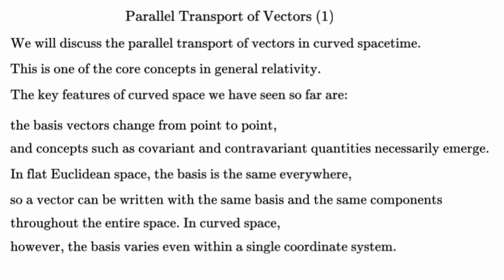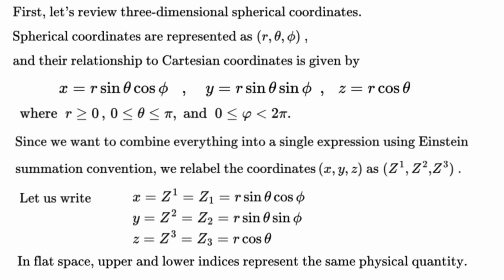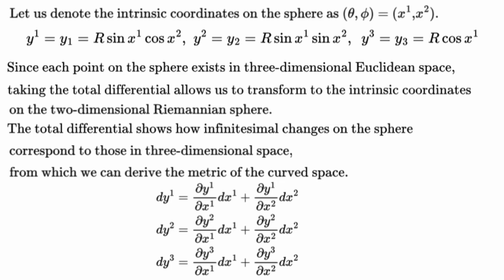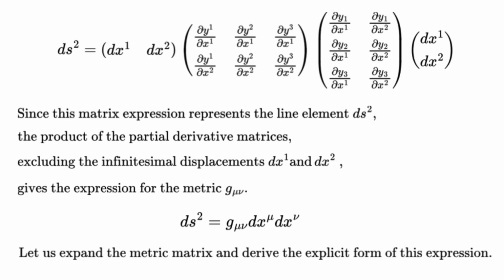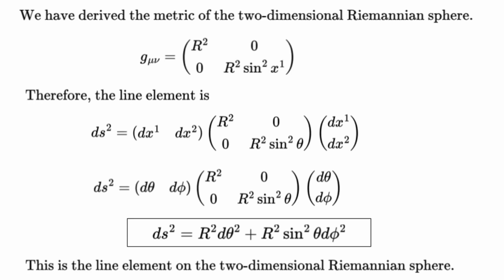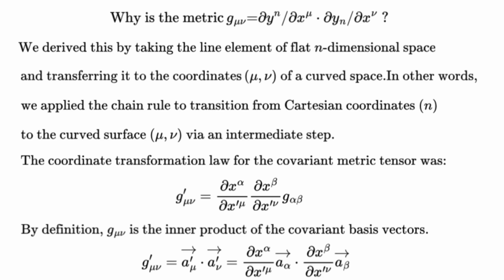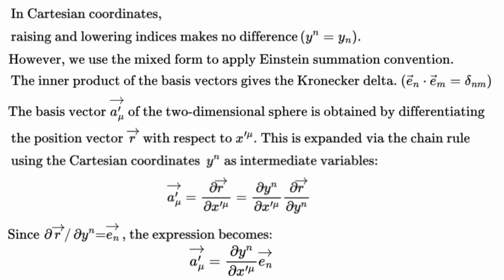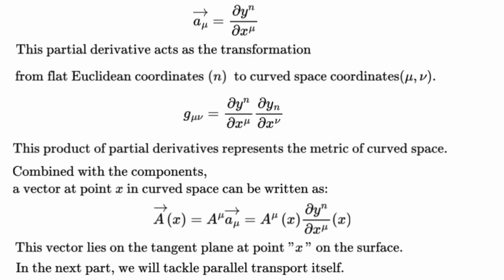Relativity: Special and General — Part 15 Parallel Transport of Vectors (1)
Parallel transport is one of the most challenging concepts in general relativity. In this series, we work through it step by step. In Part 15, we derive the line element and metric tensor on a two-dimensional sphere embedded in three-dimensional Euclidean space — building the foundation for understanding parallel transport in curved spacetime, the very heart of general relativity.